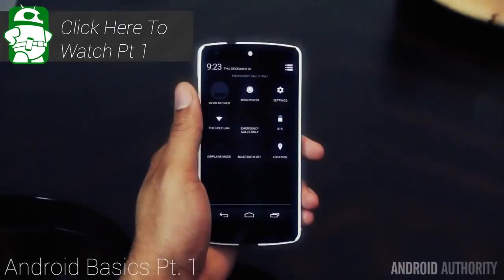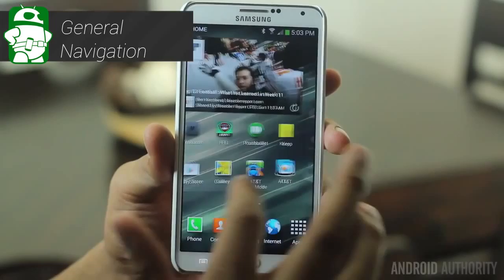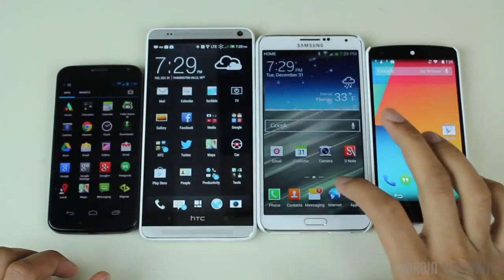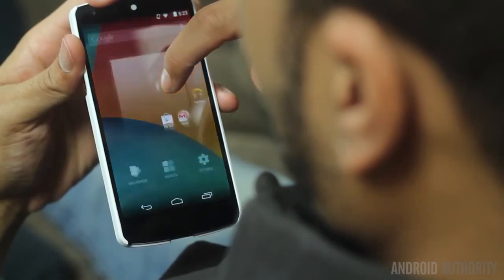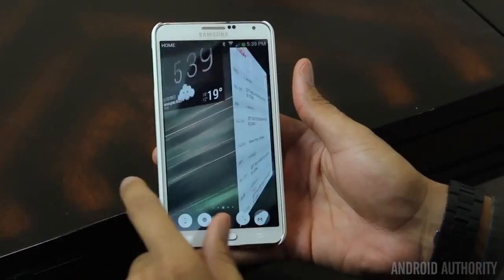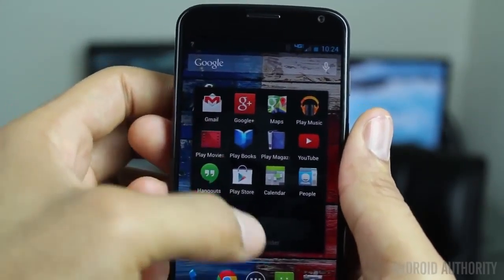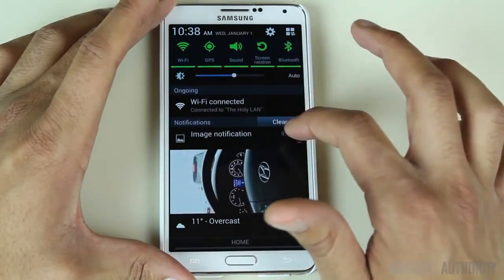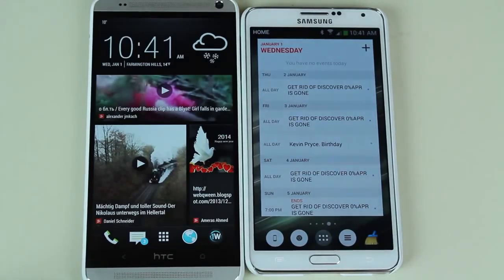How to use Android [Navigation Basics] - APPLE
Android is simpler than you think Check out some basics on how to navigate it, how to add folders, shortcuts, and much more Join Kevin the Tech Ninja as he takes you through how wonderful Android can be to customize and use

Thanks guys Let us know if you like it